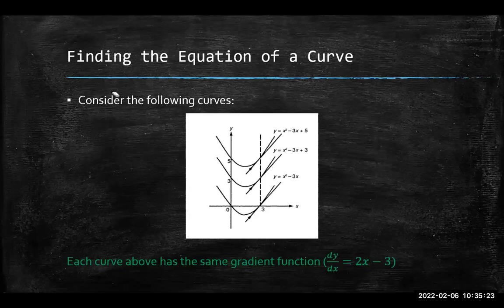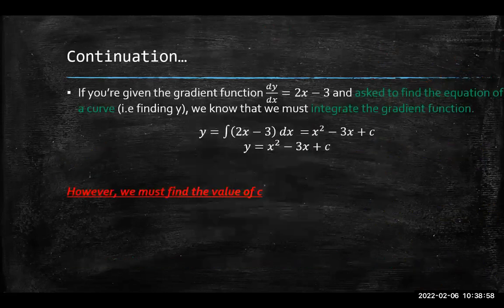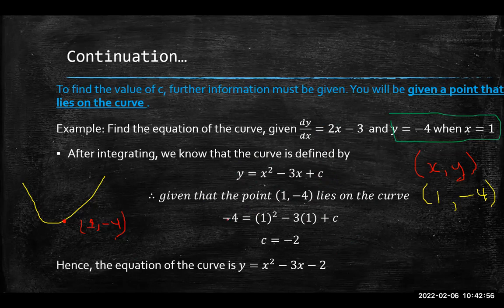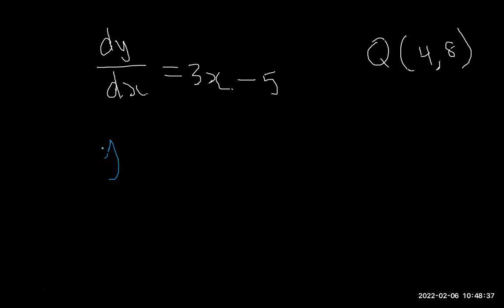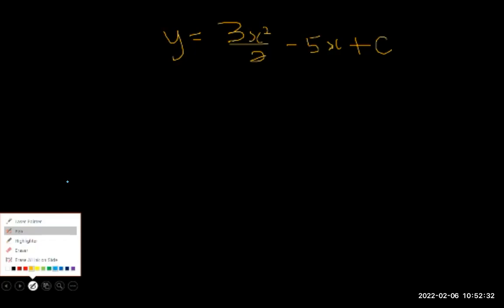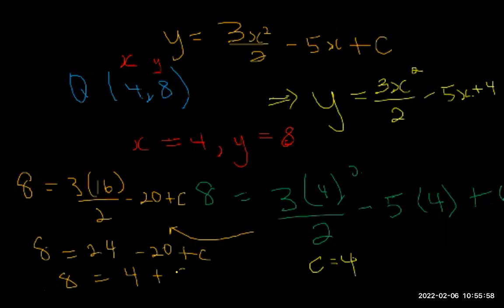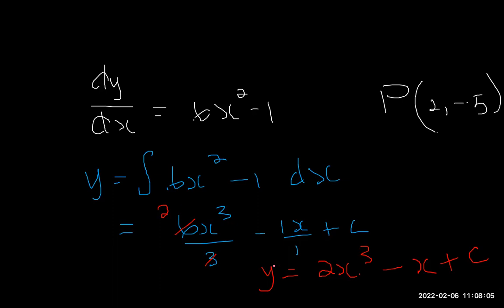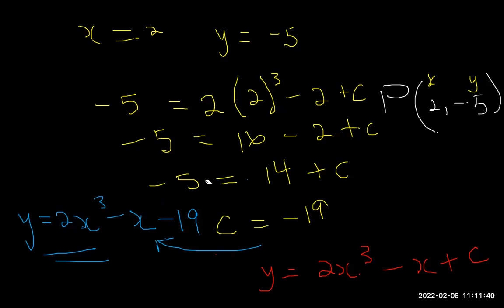Class 33 (part 2)